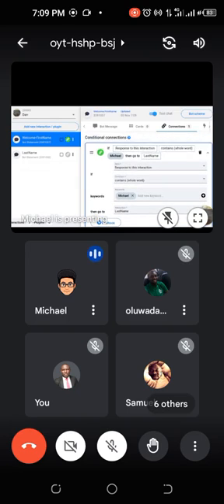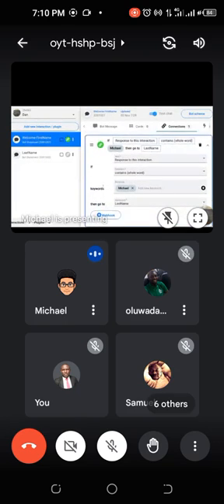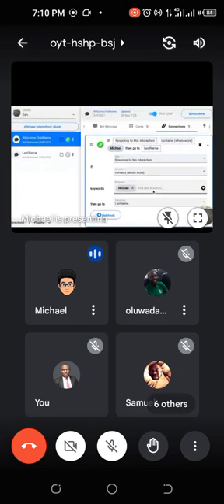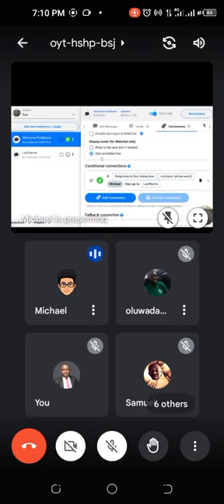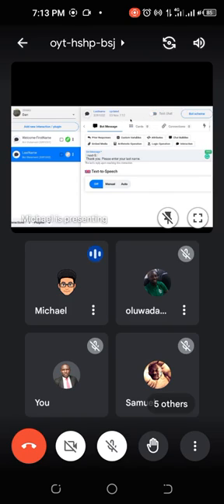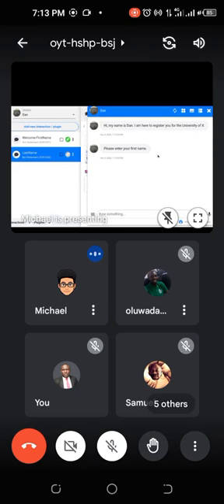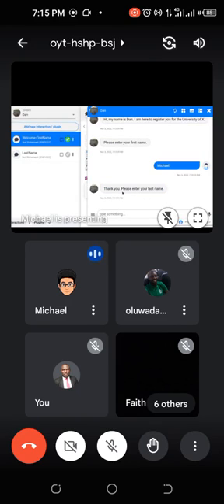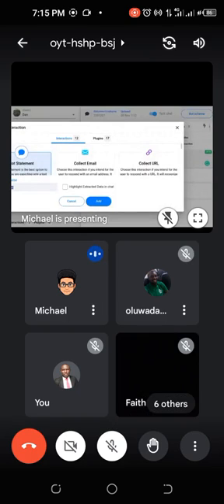Artificial intelligence Chatbot Boot Camp November,2022.